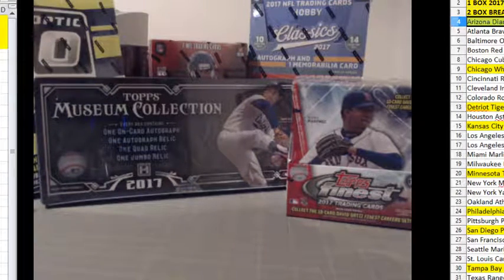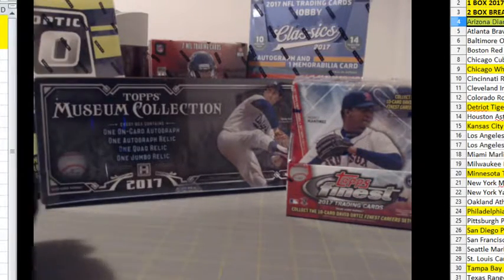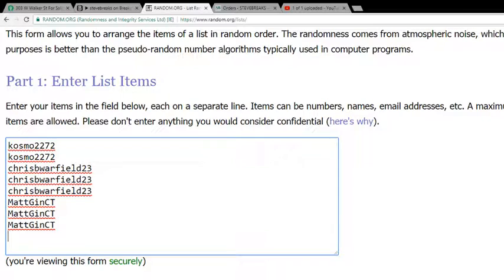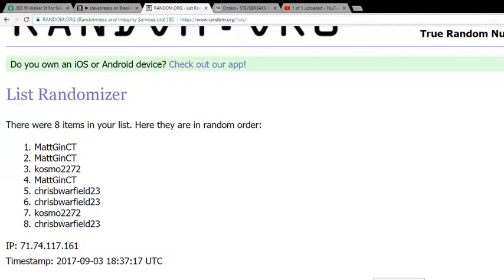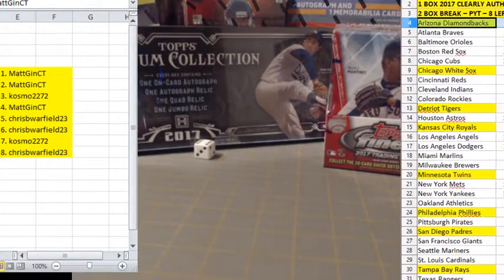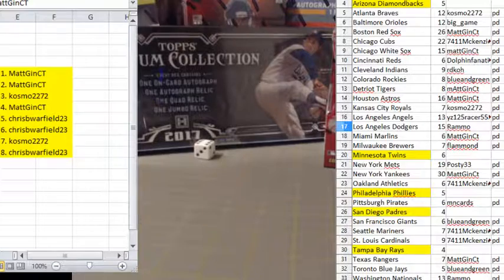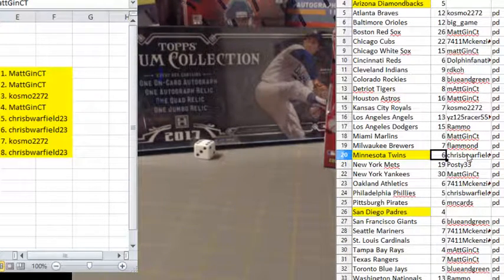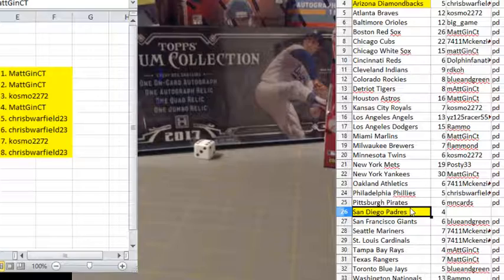2017 MUSEUM COLLECTION & 2017 CLEARLY AUTHENTIC BASEBALL - PYT #1 FILLER - 9-3-17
2017 MUSEUM COLLECTION & 2017 CLEARLY AUTHENTIC BASEBALL - 2 BOX (one box of each) - PYT#1 - 8 SPOT FILLER - 9-3-17